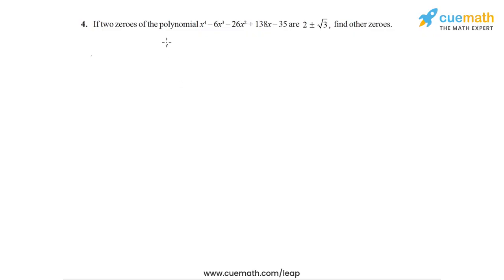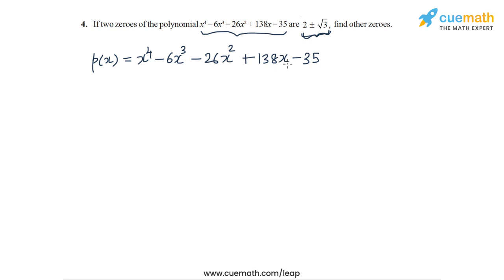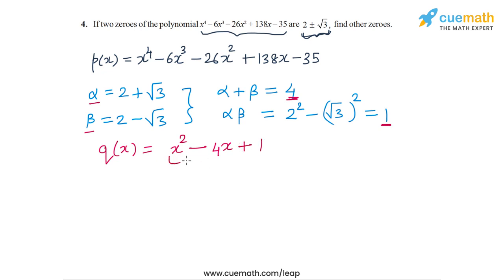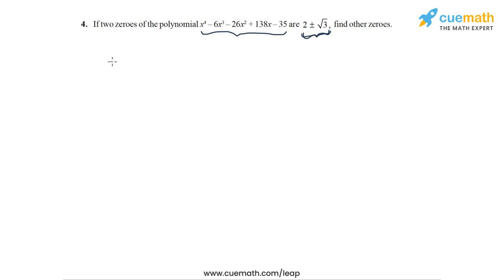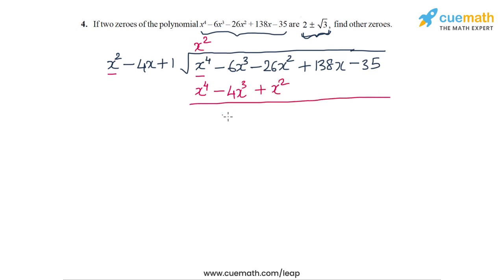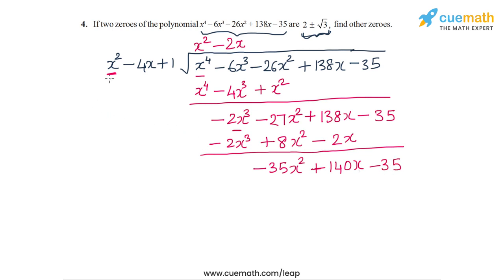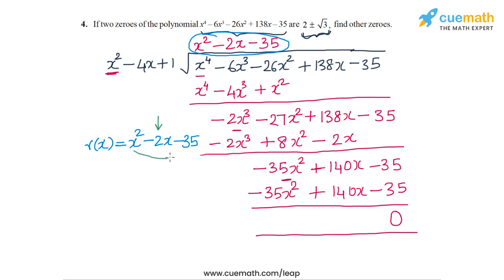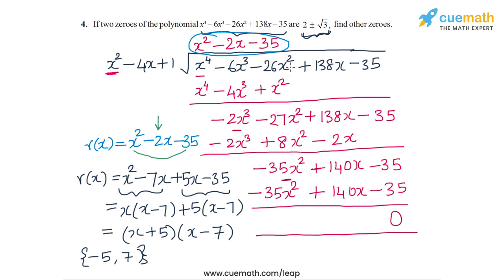Class 10 Chapter 2 Ex 2.4 Q 4 Polynomials Maths NCERT CBSE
To download pdf of all text solutions for this chapter click here NOW